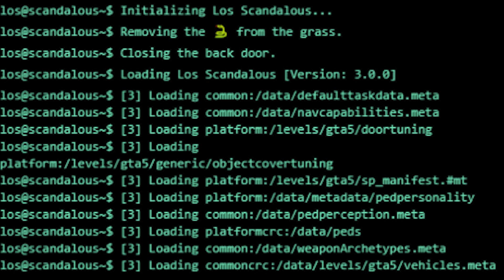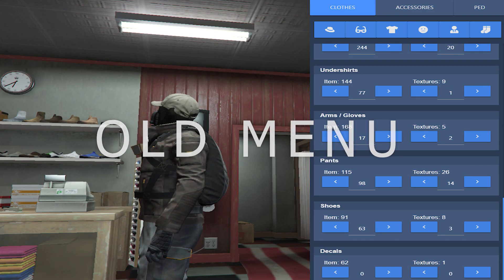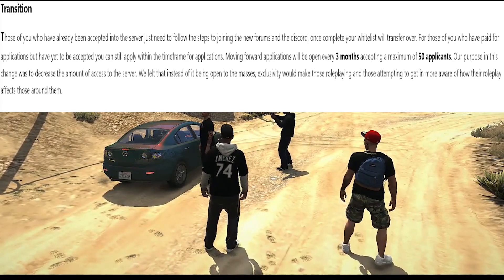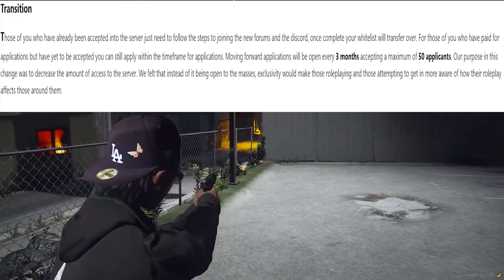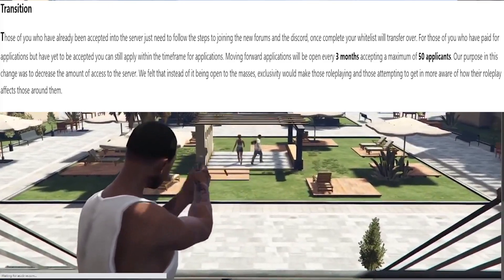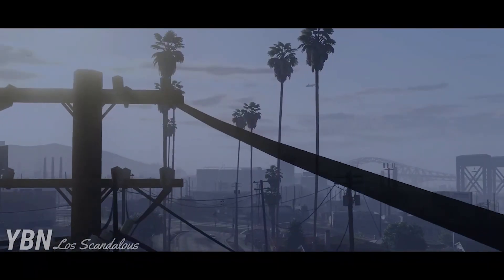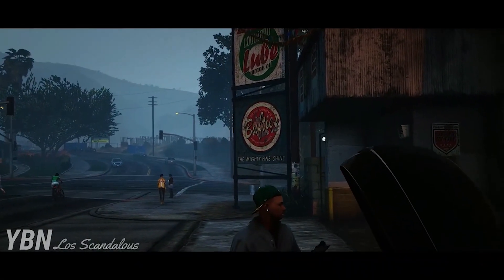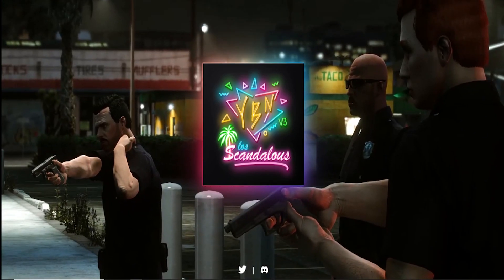YBN LS V3 TEASERS!!! V3 COMING SOON | YBN Los Scandalous V3 | GTA RP | YBN Server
THIS IS JUST TO UPDATED YOU GUYS WHO WAS WONDERING WHEN YBN V3 WAS COMING OUT